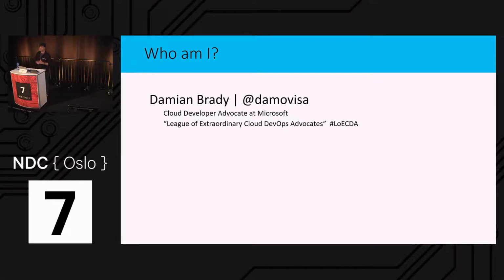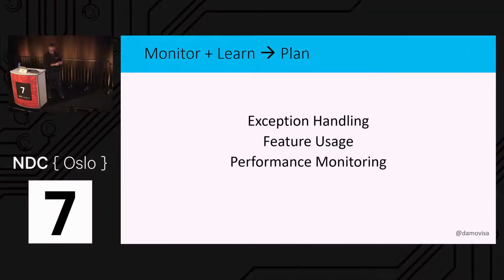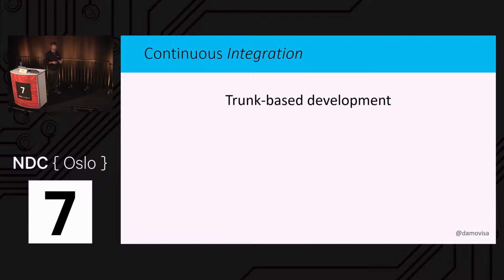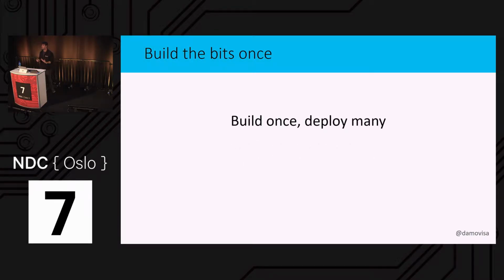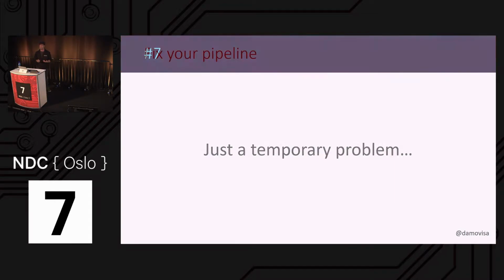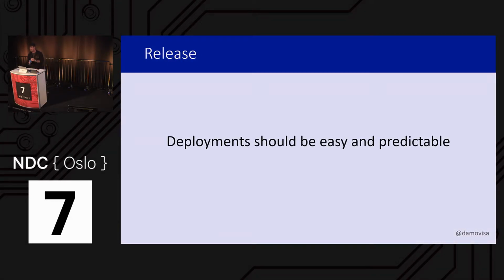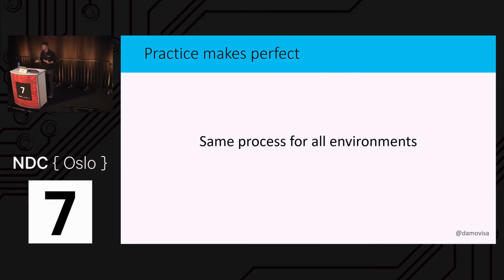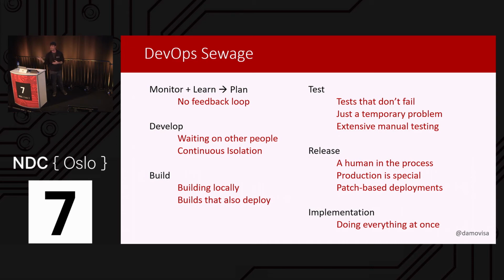Cleaning the Sewage out of your DevOps Pipeline - Damian Brady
Have you ever heard the phrase, "we tried [Buzzword] and it didn't work for us"? It used to be Agile, but now DevOps is the new process buzzword, and we can expect to hear about DevOps failures more and more frequently. When the heavily-hyped process starts failing or slowing you down, it's tempting to throw it away and go back to the way things were, but the problems can be easy to find and fix if you know where to look!

This session is all about why DevOps works when it works, why it fails when it fails, and how to analyse your DevOps process and pipeline to make it as efficient and effective as possible. First, I'll introduce some guiding principles for a good DevOps pipeline that are important for self-evaluation and repair. Then we'll look at where the buildup of "sewage" often occurs for organisations new to DevOps, and of course how to clean things up before they get too smelly. If you're sceptical of the new buzzword, or are frustrated by your current process, this talk is for you.